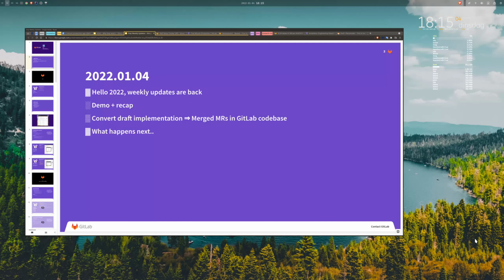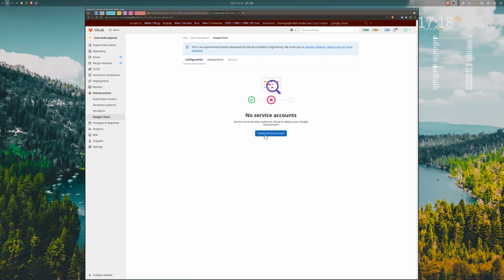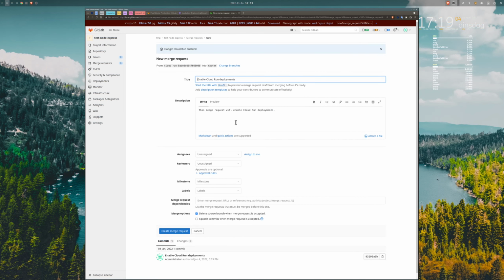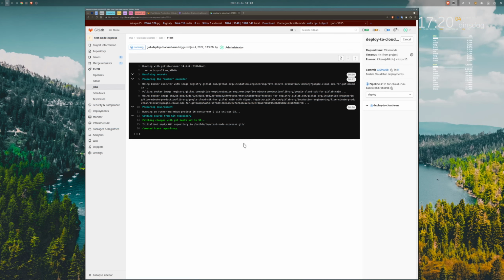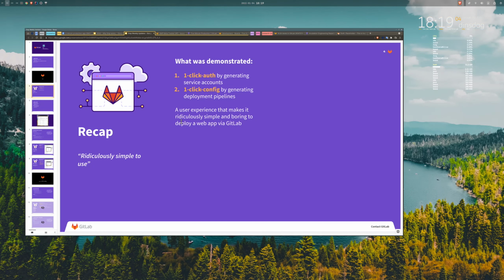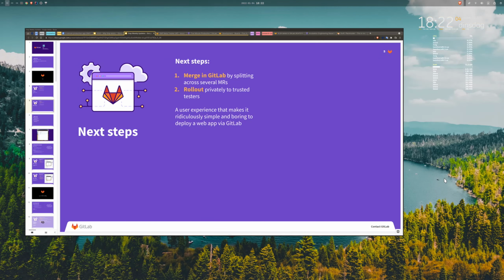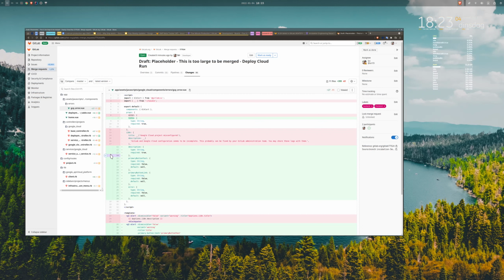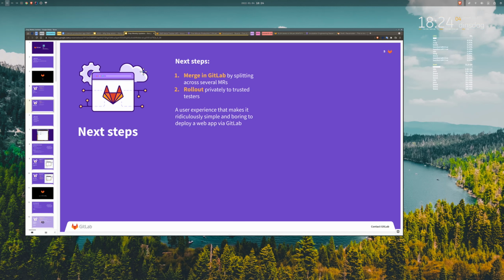Incubation Engineering 5mp - Weekly Update - January 4th 2022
00:00 Intro
00:31 Demo
00:41 Demo - Project Generation
01:39 Demo - Deployment Credentials
02:02 Demo - Deployment Pipeline
04:19 Recap
05:30 What's next